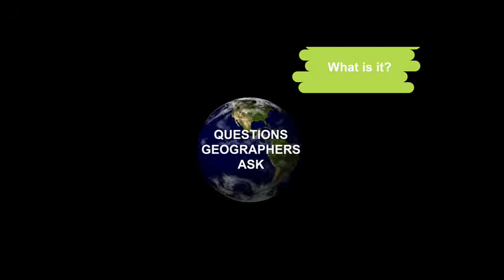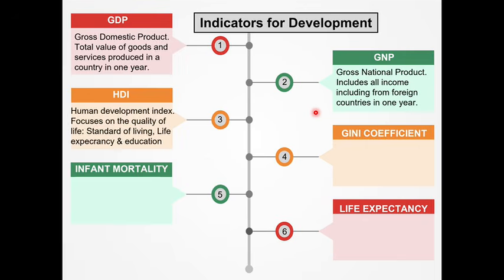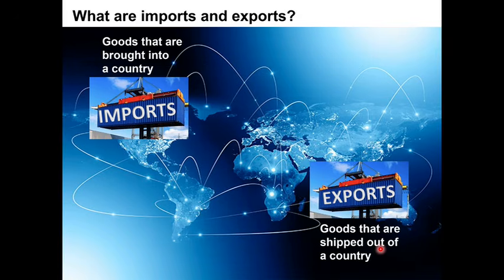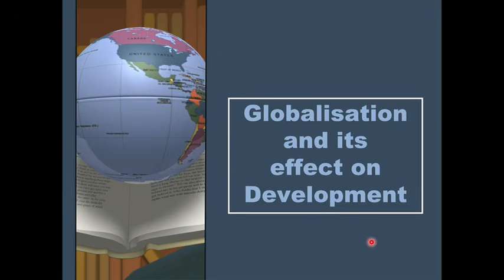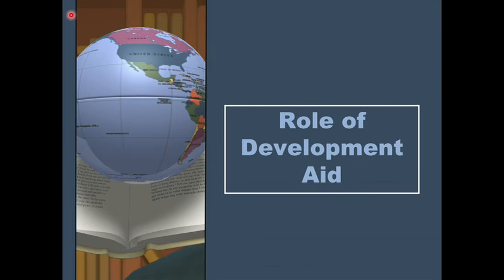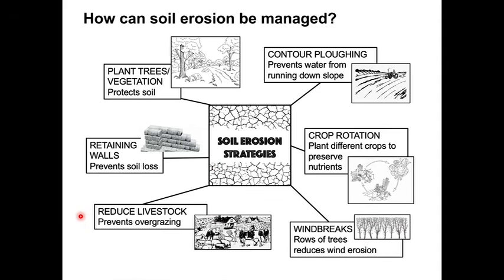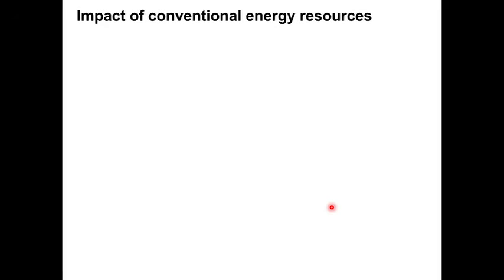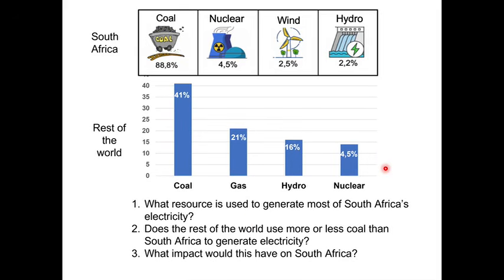Grade 11 Geography Revision | Questions to Expect! (2025 Exam Prep CAPS)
📚 Geography Exam Revision Revision! 📚 Tackle Grade 11 Geography: Development, Population, Settlement, Economic Geography & Mapwork — all in one exam-ready video 🚀

Full Description

Grade 11 Geography Revision 🌍✏️ (CAPS/NSC South Africa 🇿🇦)
This Term 3 session revises the Human Geography chapters and supports exam prep with practice questions and memo tips.

We revise:

🌍 Development Geography: HDI, GDP, Gini, global inequalities, sustainable development

👥 Population Studies: growth, distribution, density, pyramids, migration trends

🏘️ Settlement Geography: rural vs urban, site & situation, functions, hierarchy, land-use zones

💰 Economic Geography: economic sectors, globalisation, trade patterns, resource distribution

🗺️ Mapwork Consolidation: interpretation (settlement, land use, transport) and calculations

📝 Exam-style practice with memo keywords ✅

Pause, attempt questions, then mark using memo keywords to secure method marks.